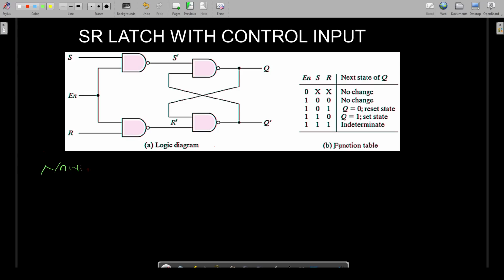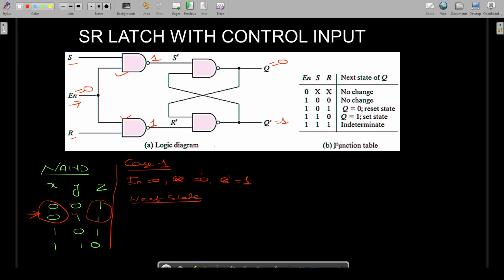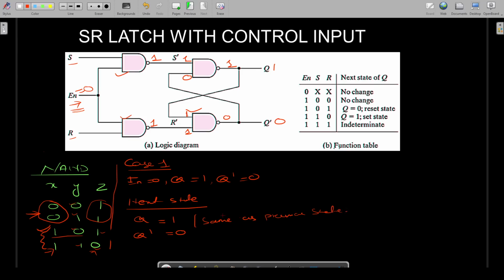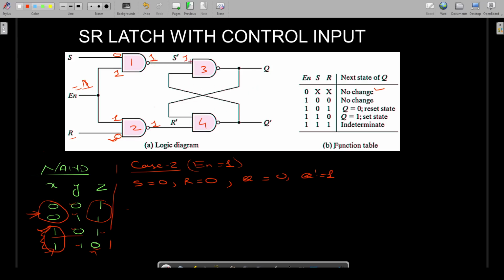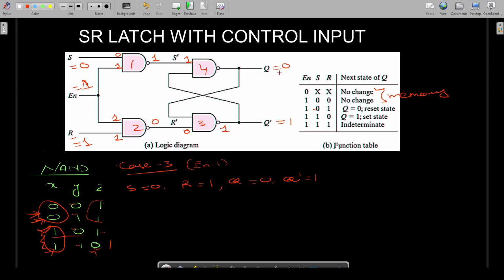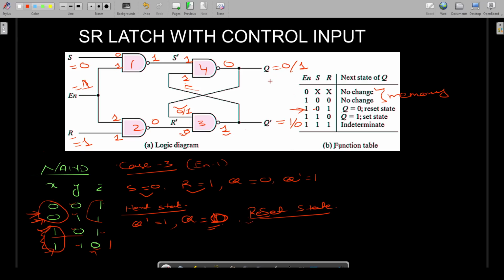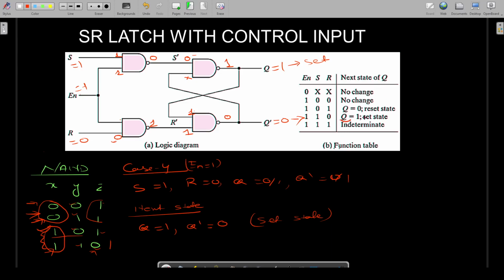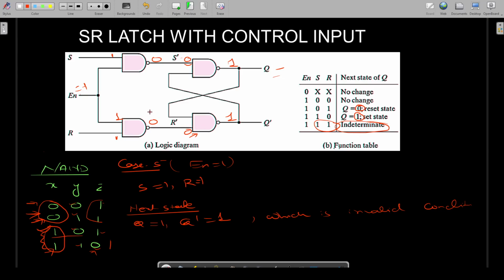L37- Latch -with NAND Gates and control input: Digital Logic Design!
Hello, students! Welcome to this easy-to-follow lesson on the Controlled SR Latch using NAND gates. In this video, we’ll explore how a Set-Reset Latch with controlled inputs works, how NAND gates are used to build it, and why it’s important in digital circuits. Perfect for anyone studying digital electronics, computer architecture, or logic design. Let’s learn together!

What you’ll learn in this video:

What a Controlled SR Latch is and its role in digital systems
How to design an SR Latch with NAND gates and an enable input
The truth table and step-by-step logic explanation
Practical uses in memory circuits and flip-flops